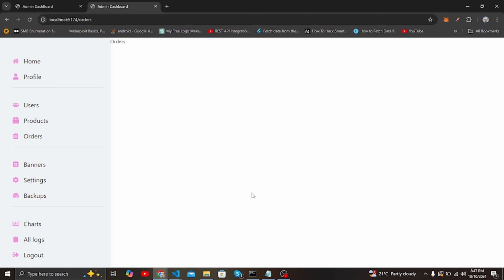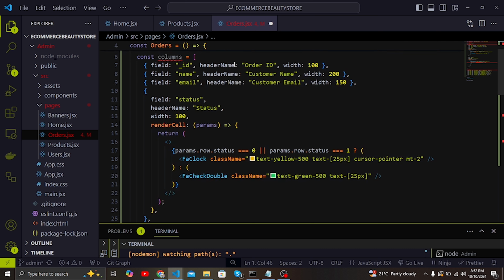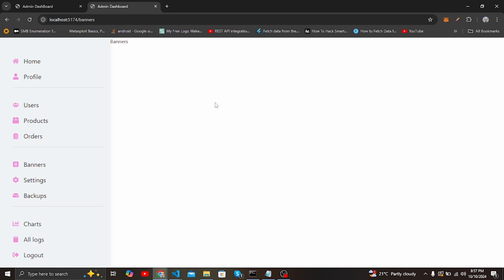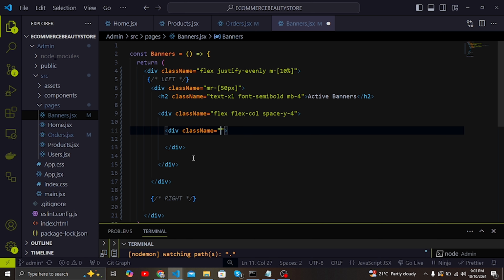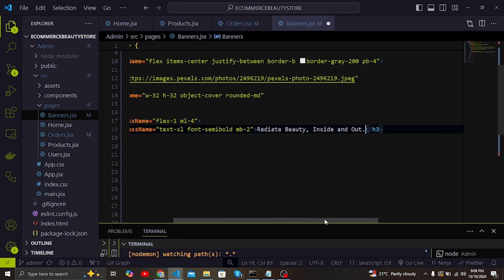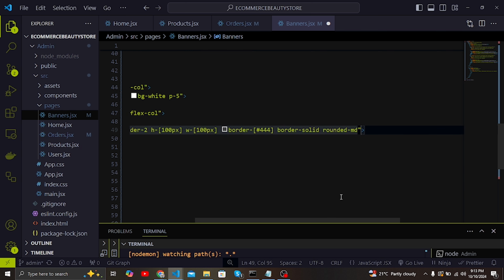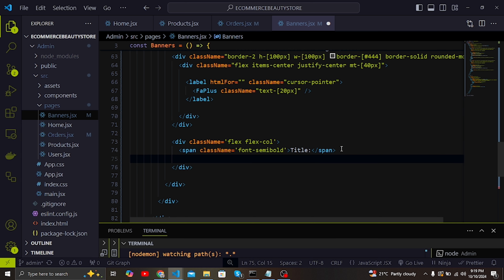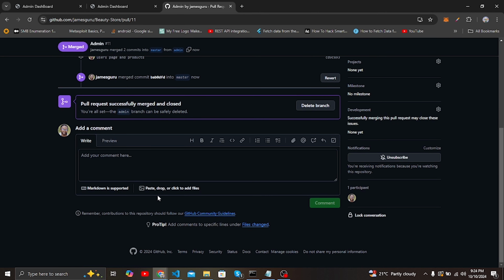Building an E-commerce Beauty Store with MERN Stack - DAY 23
In Day 23 of our series, we’ll enhance the admin side of our e-commerce beauty store by creating pages for managing orders and banners. These pages will allow admins to track orders and update promotional banners to keep the store fresh and engaging for customers. Join me as we build these essential management tools to support store operations!